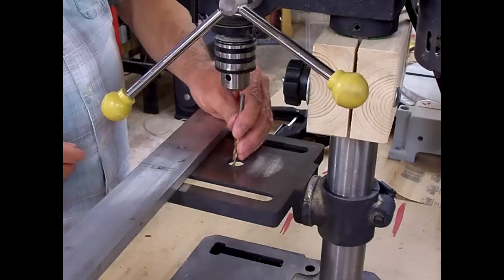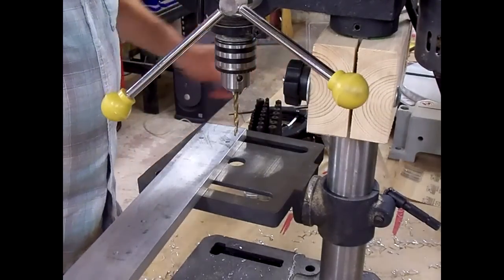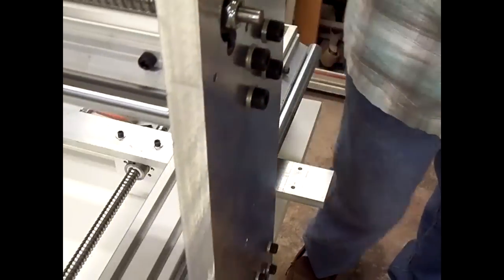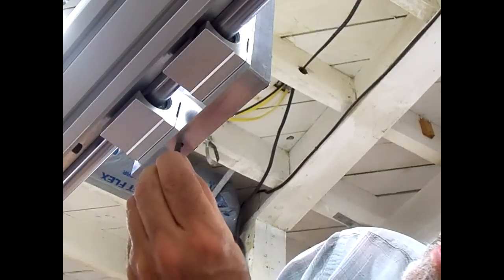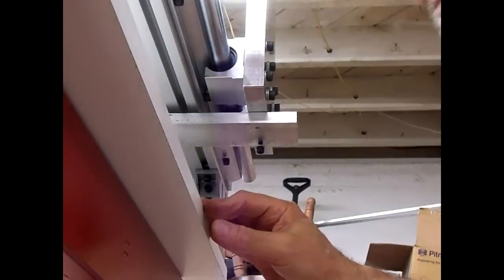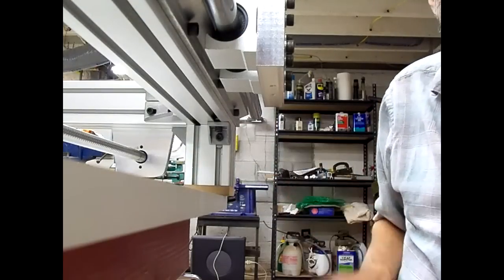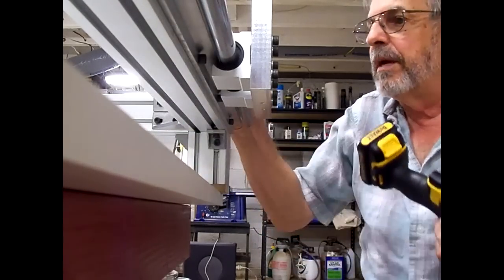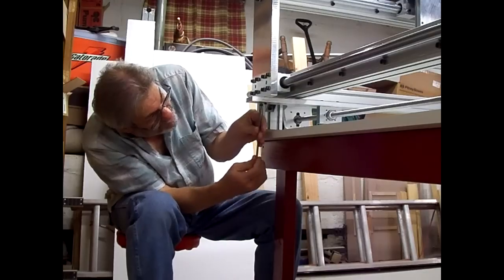CNC Router build part 6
Part 6 of CNC router assembly